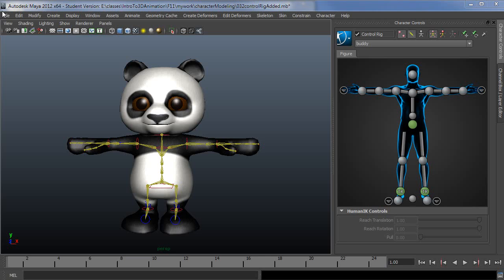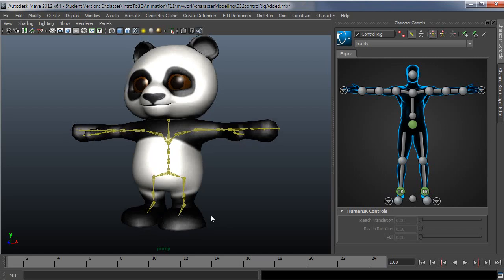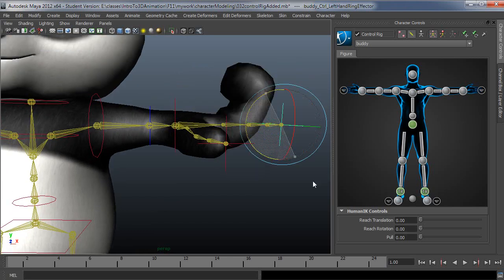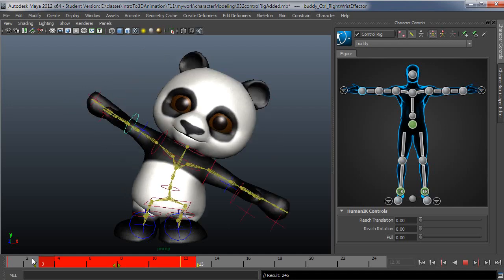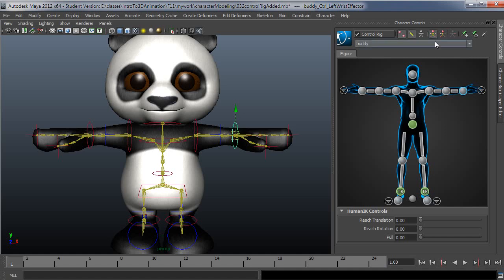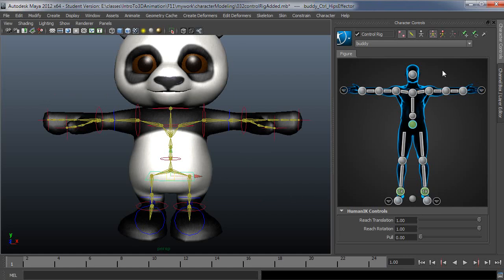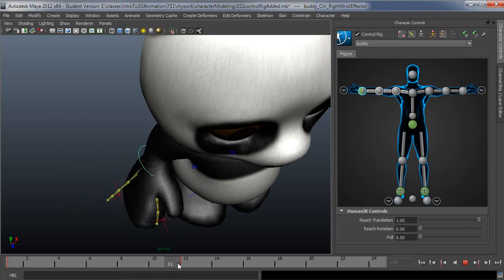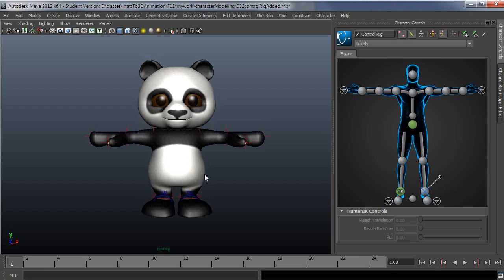Setting up Human IK in Maya 2012 pt12 Control Rig Overview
Give a basic overview of using the HIK controls.